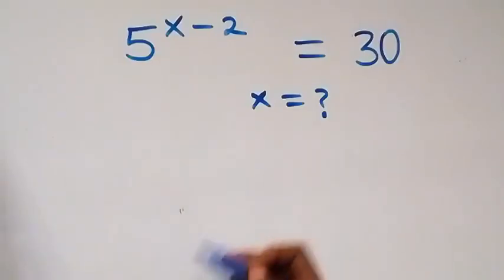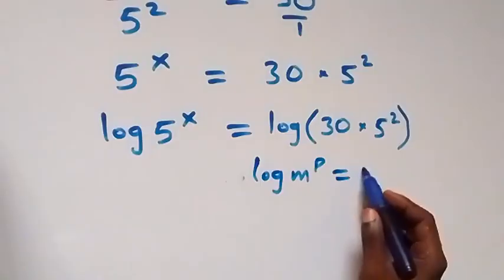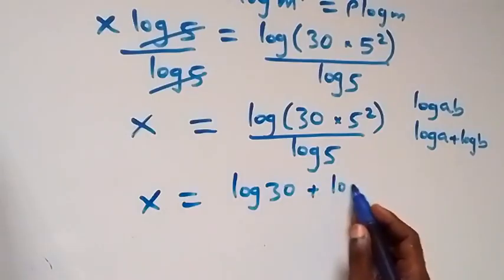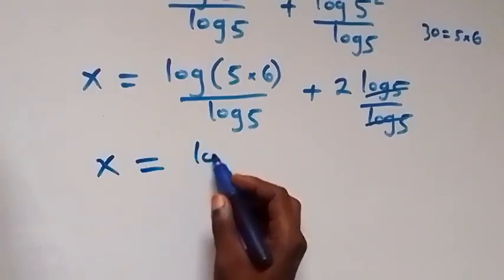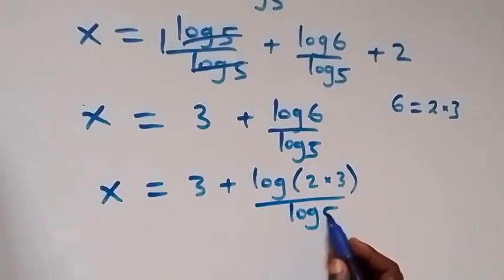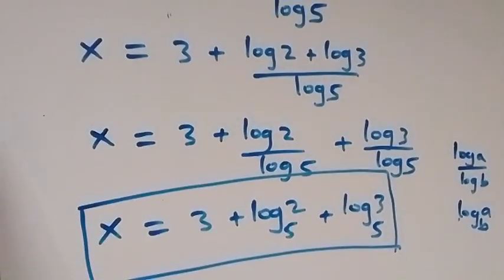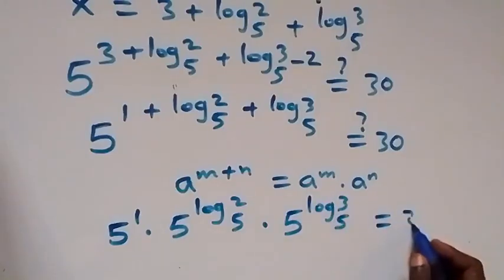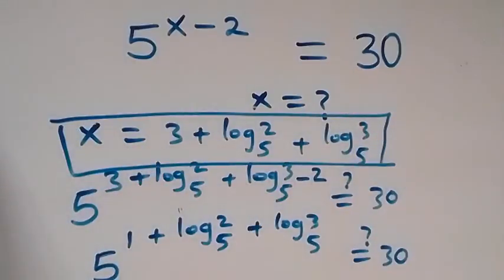Germany | Can you solve this? | Math Olympiad Problem